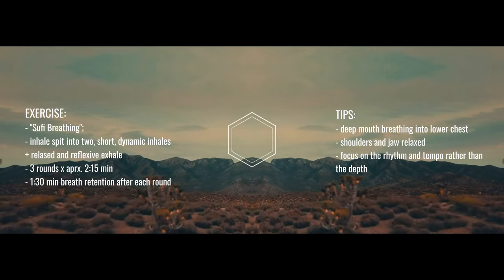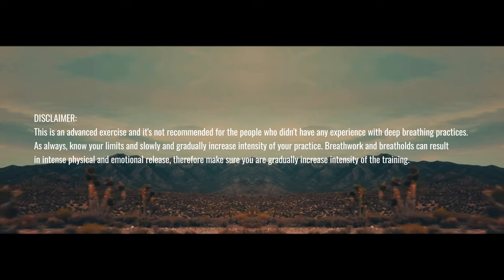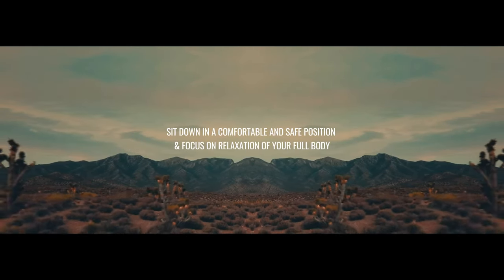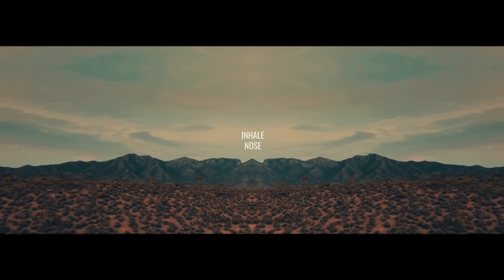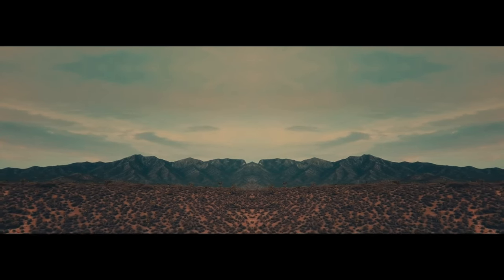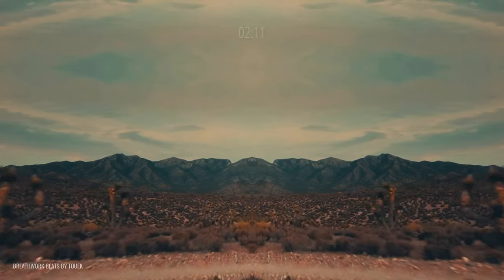Sufi Breathing Technique to CLEANSE & RELEASE Stuck Energy | BONOBO type beat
This music breathwork journey is based on "Sufi Breathing" technique and designed to cleanse and release stuck energy manifested in your body and mind.